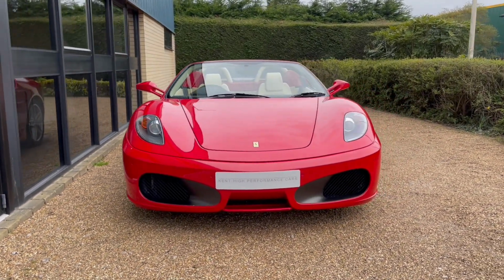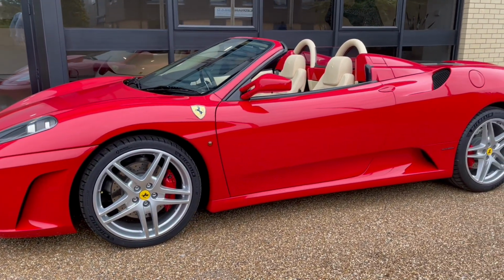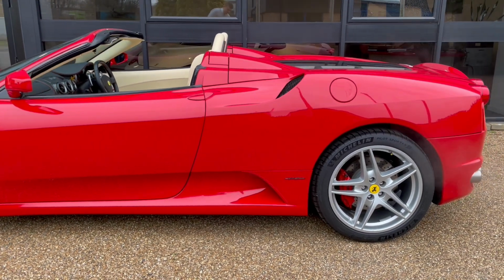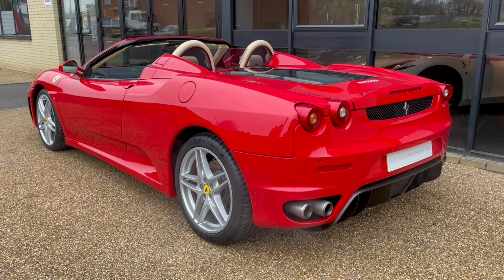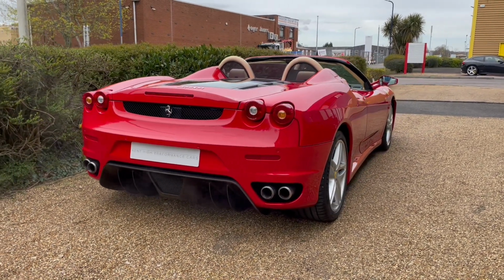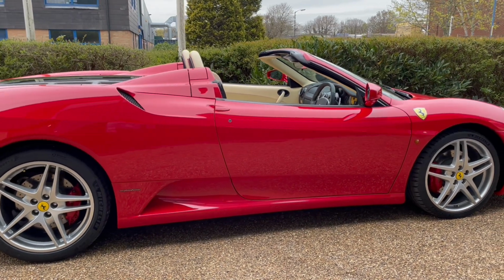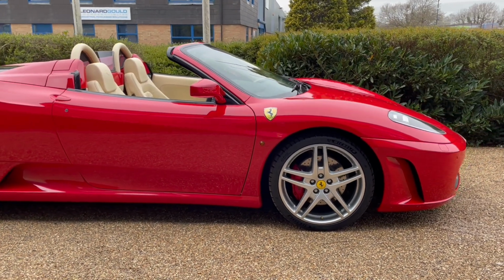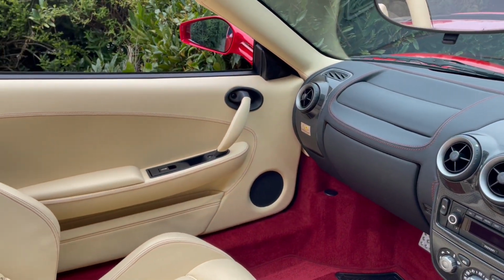Ferrari F430 Spider F1 - Kent High Performance Cars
2008 Ferrari F430 Spider F1. Presented in Rosso Corsa with Crema leather and Bordeaux carpets.
Options on this car include: Electric Daytona style seats, Red stitching throughout, carbon fibre driver zone, carbon fibre centre tunnel insert, Yellow rev counter, Scuderia wing shields, Red brake calipers, front and rear parking sensors.
Originally supplied new by HR Owen, London in January 2008, purchased by the current keeper in May 2021 and serviced by our workshop in April of this year.
Please call our sales team for further information and this spectacular example.